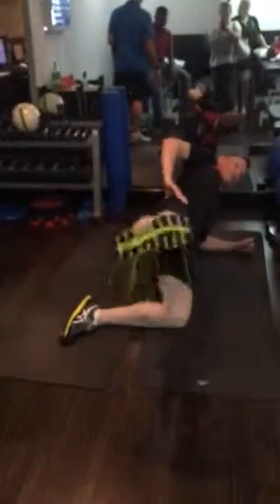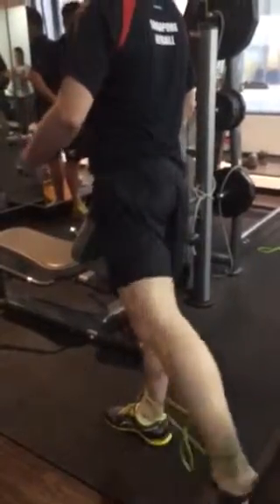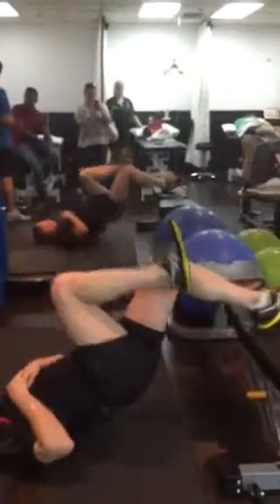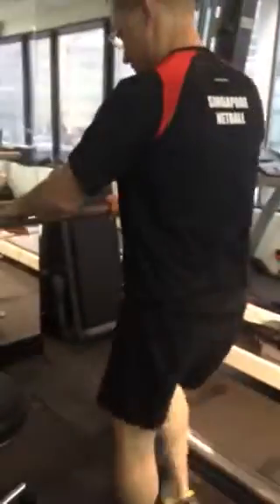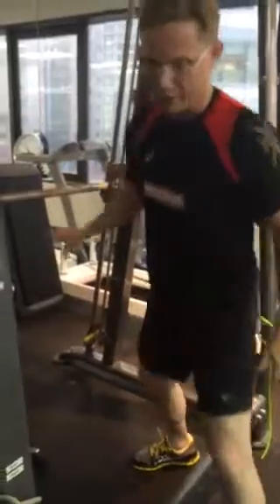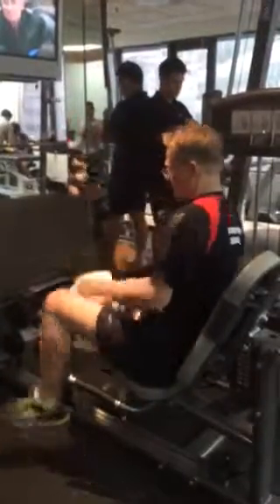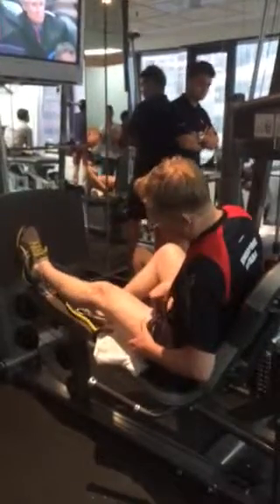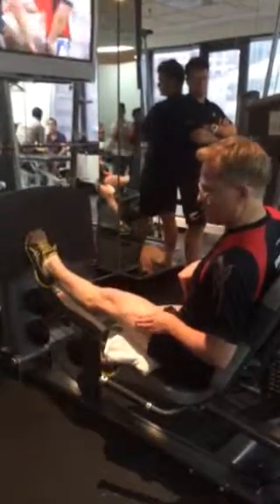Simon Raftery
Jessica